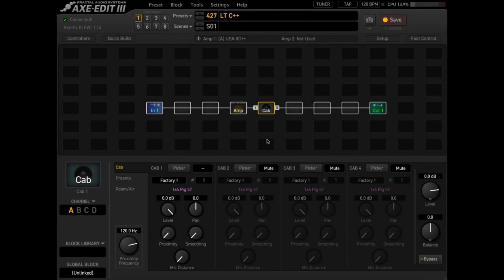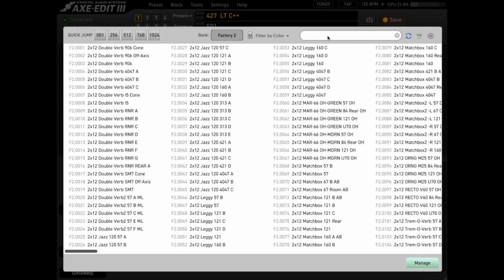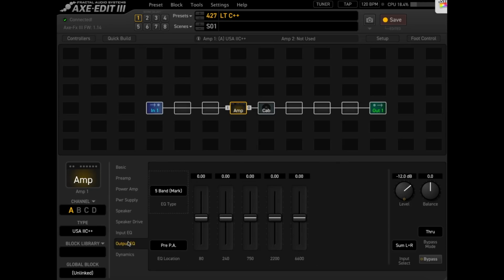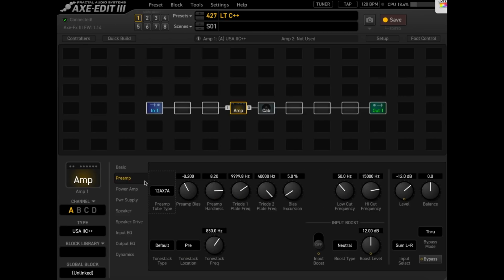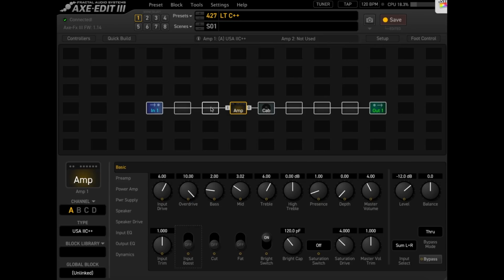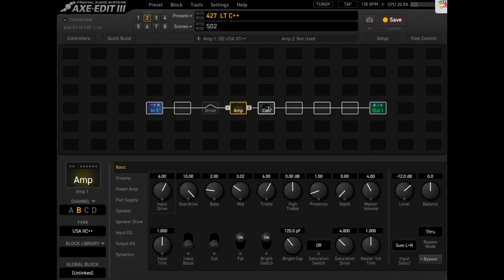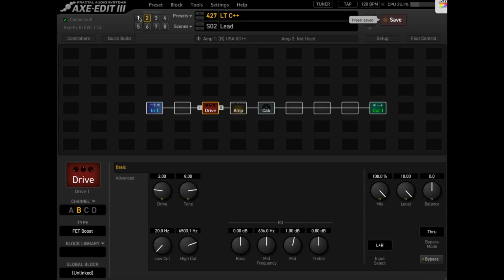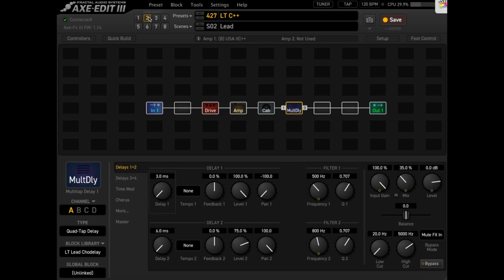Axe-Fx III Tutorial - Dialling in a Killer Mesa Mark Series Tone